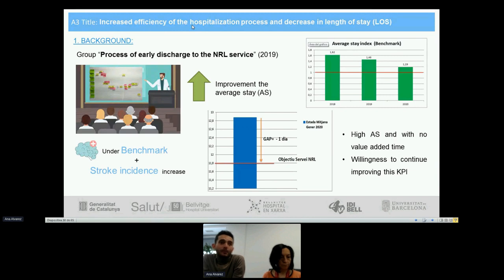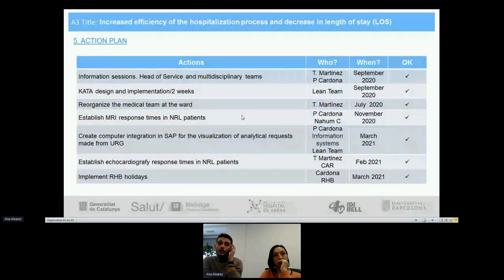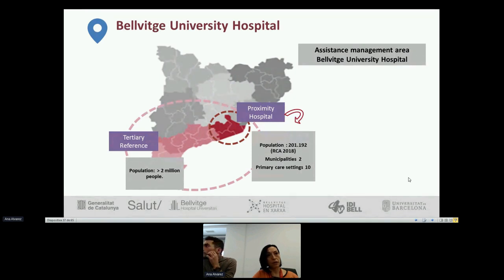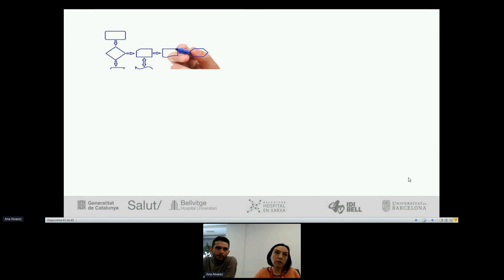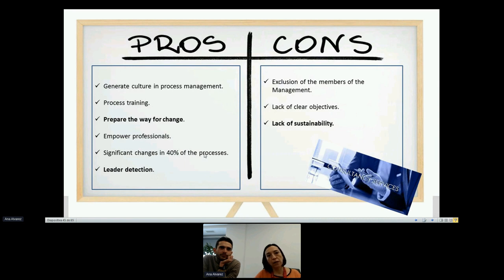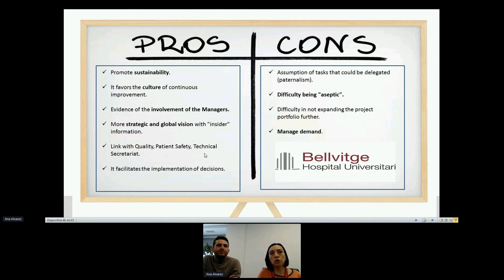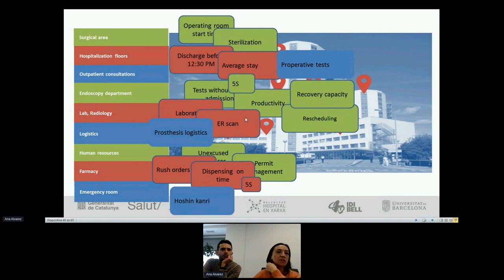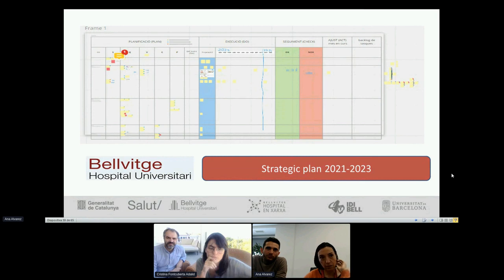Did it Yourself Model A Case Study from Spain 720p